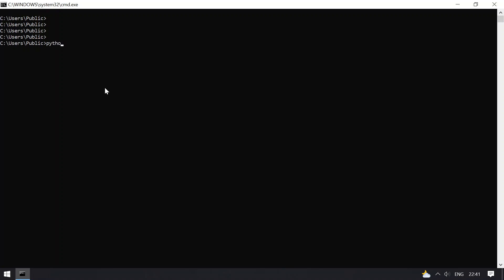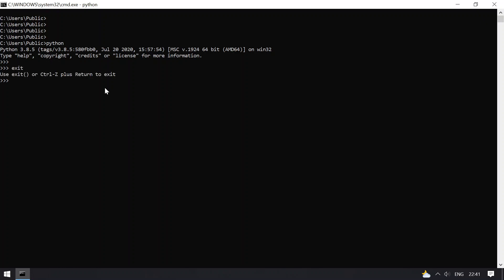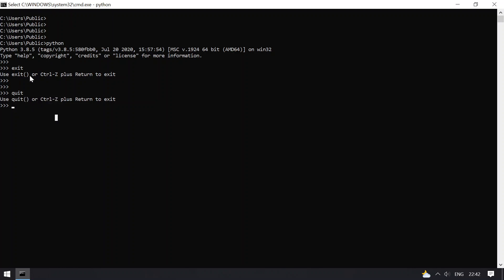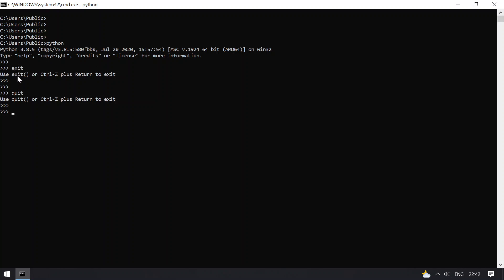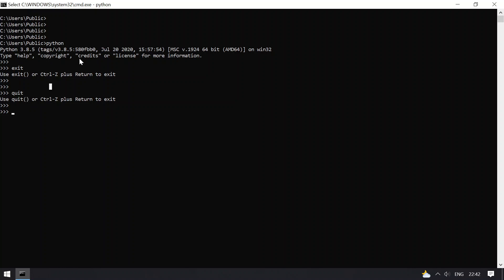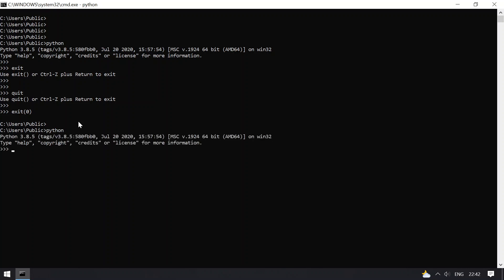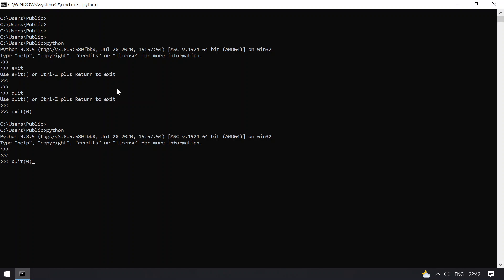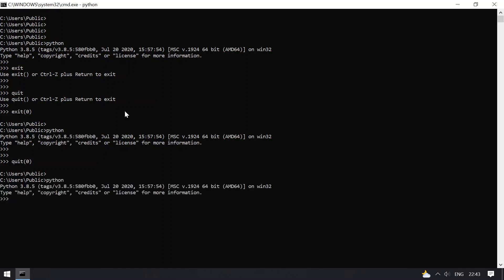Proper Way to Say Goodbye to Python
Hey Guys,

In this video you will learn about what is proper way to say good bye to Python.

There are three ways quit(), exit() and CTRL+Z in windows as explained in the video.